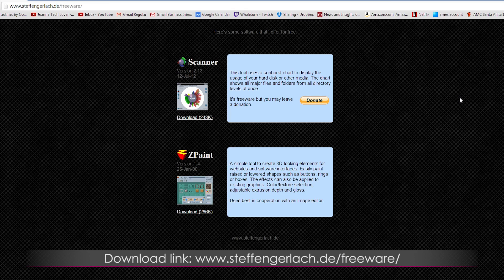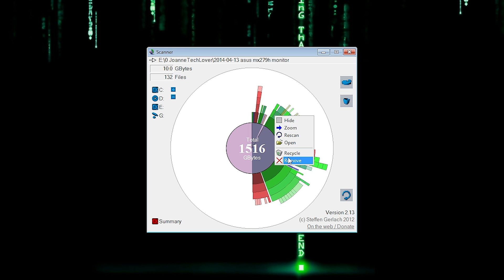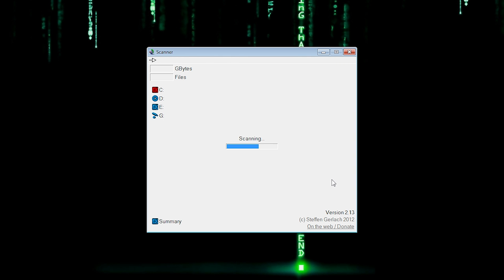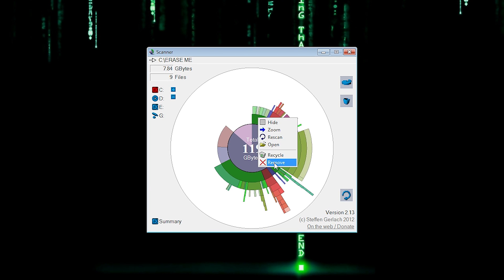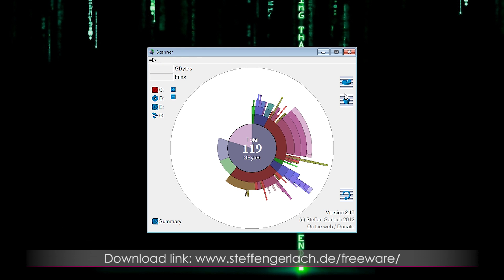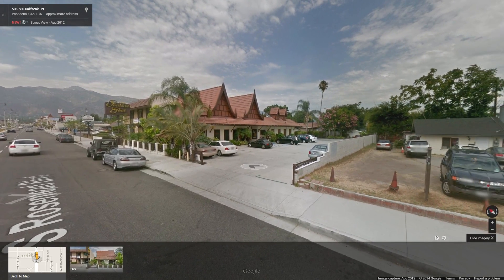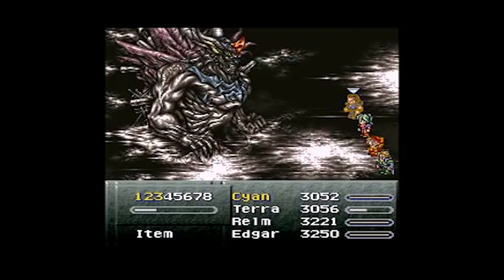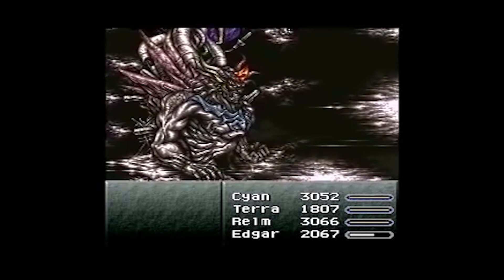VLOG #7: Scanner Software Tutorial, Adsense, Q & A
Welcome to Vlog #7!
In this vlog I will show you a cool little software called Scanner that graphically shows you the space used in your hard drive as a pie chart. It's really handy!

I will also talk a bit more about Youtube Partner and earning revenue, as well as some yummy food talk!

Finally, I will have another Q&A segment. Want to know what kind of music I listen to?

Please include any questions you have under this video on this Youtube page so that I may add them in the next Vlog!

Every little bit helps, and it will help fund JoanneTechLover, so that I'll be able to bring you more of what you love to see!

JoanneTechLover